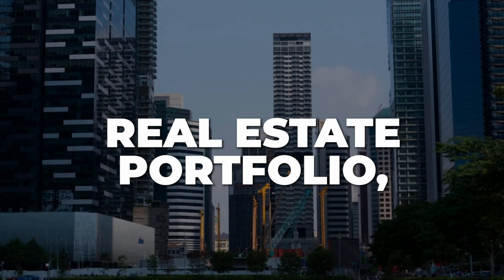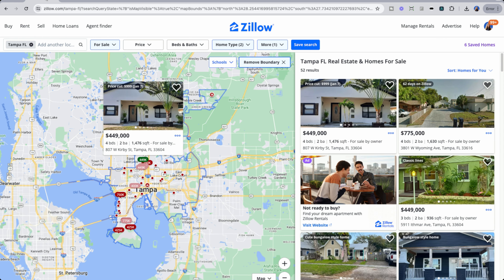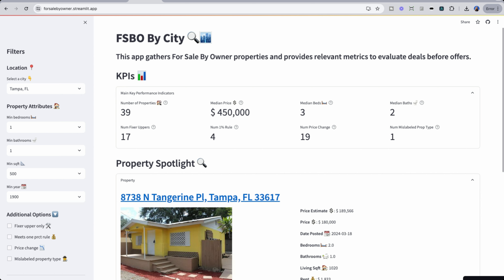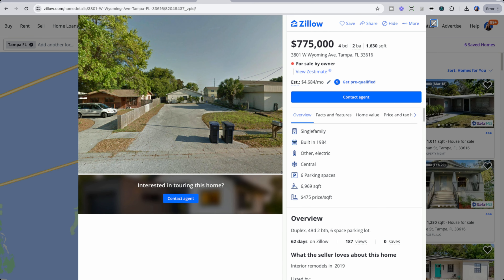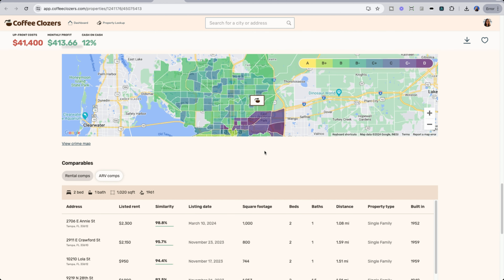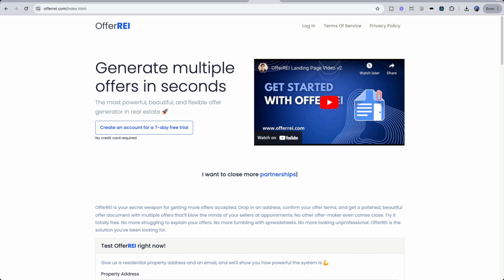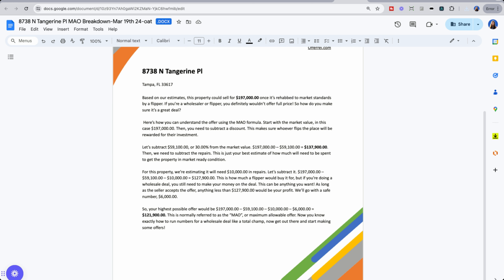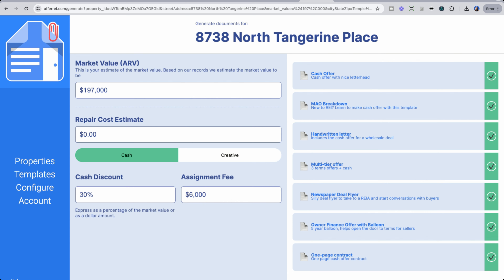How to Get No Money Down Seller Financing Deals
Looking to grow your real estate portfolio but strapped for cash? No worries! Dive into the world of no money down seller financing deals with ease. In this video, we break it down into three simple steps: First, finding the deals. Second, analyzing the deals. And third, making offers.

Whether you're a newbie or seasoned investor, these tips will supercharge your real estate game. Don't let cash constraints hold you back – start scoring big with no money down deals today!

⏱ Timestamps for your convenience:
0:00 Introduction
0:40 How to Manually Search for FSBO
1:59 Analyzing FSBO Leads for a City
4:34 Phone Number for FSBO
5:00 FSBO Property Deep Dive
8:30 Identify FSBO Equity in Property
9:04 Automatic Offers via OfferREI